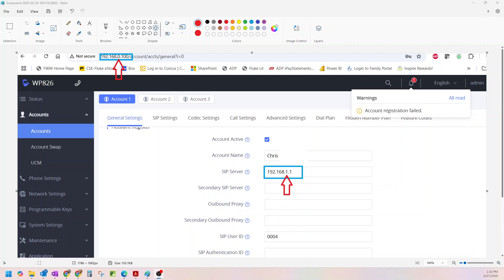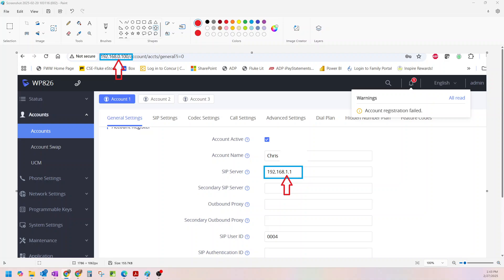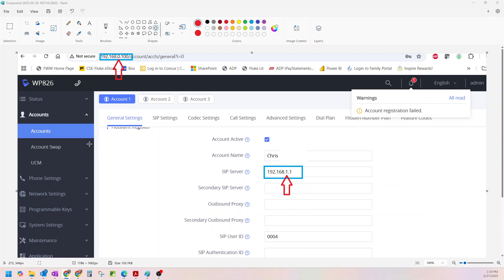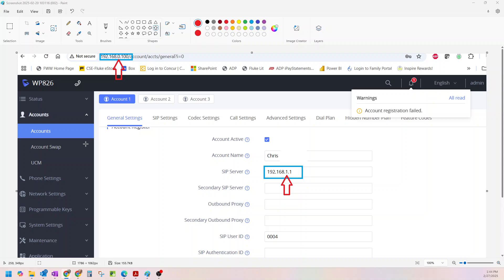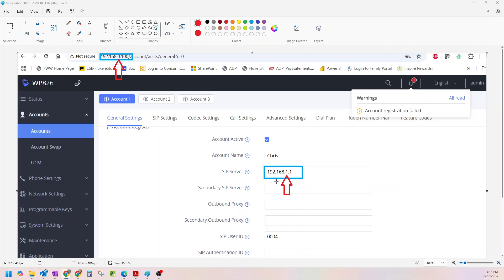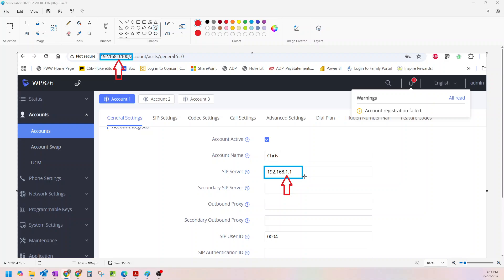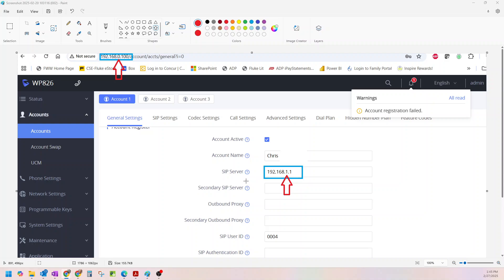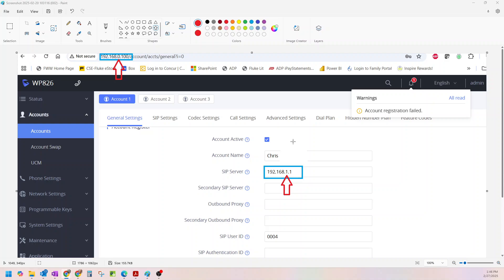3rd party phone Unifi Talk troubleshooting?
Can't figure out why your Unifi talk is not working with your 3rd party phone?
This video will help you troubleshoot, if you are just starting and need a step by step how to add 3rd party Grandstream phone watch Adam's Video

Grand Stream phones I use